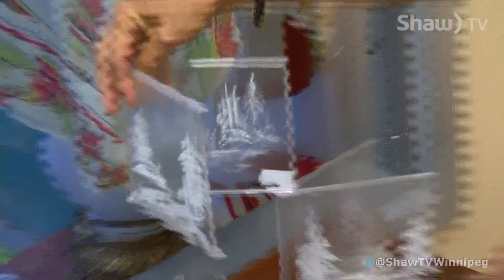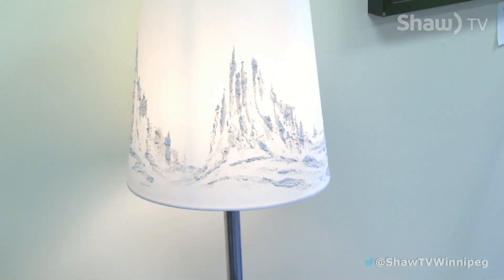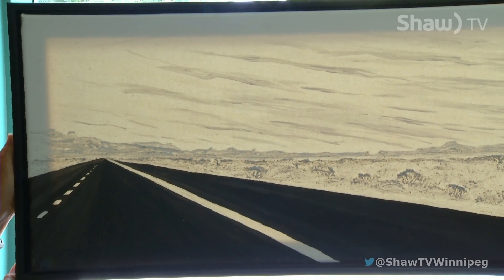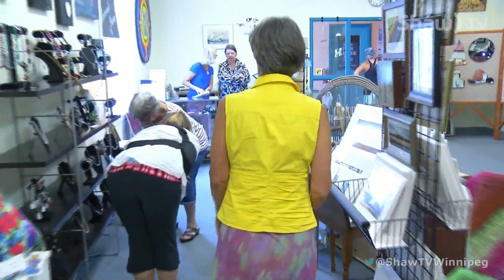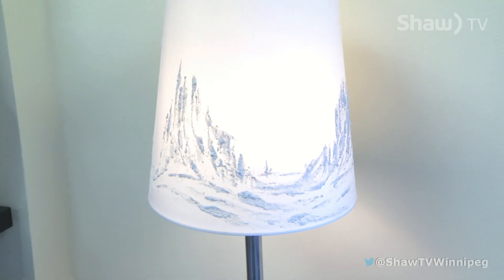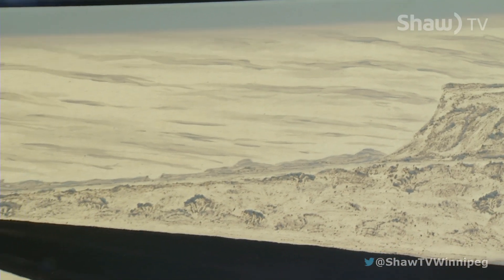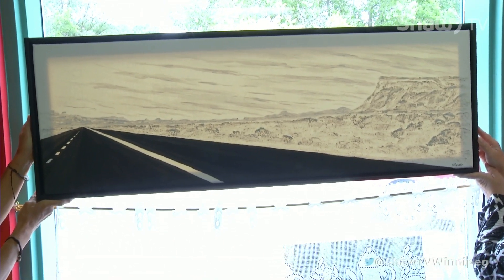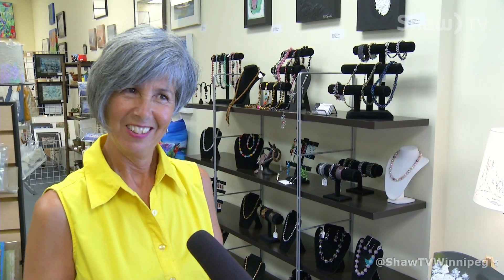Art Scape - Pop Up Art Store - Artist Rosemary Miguez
We chat about the amazing work of Rosemary Miguez at a special display in Winnipeg Beach.